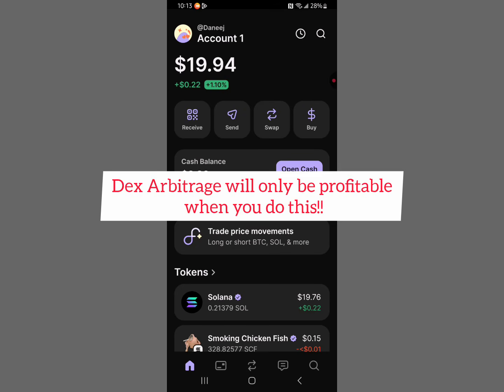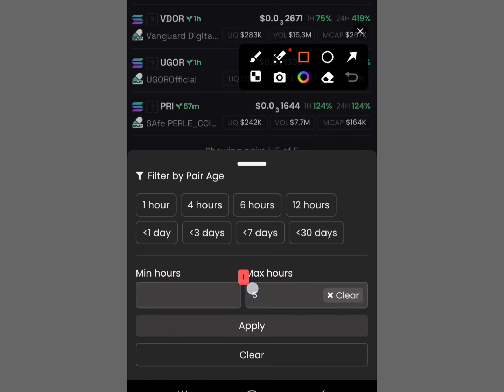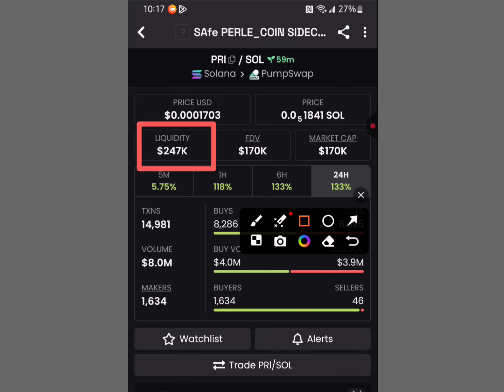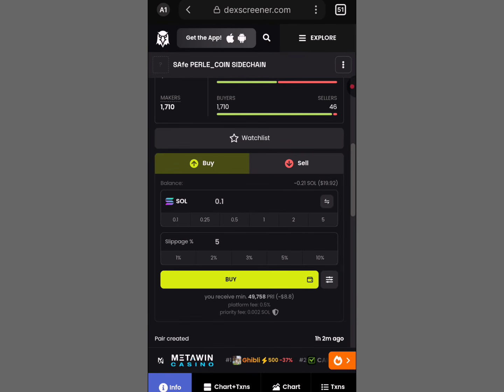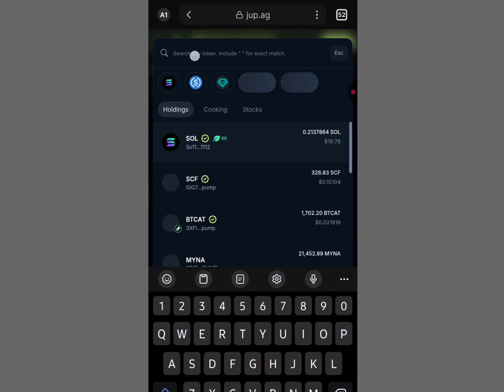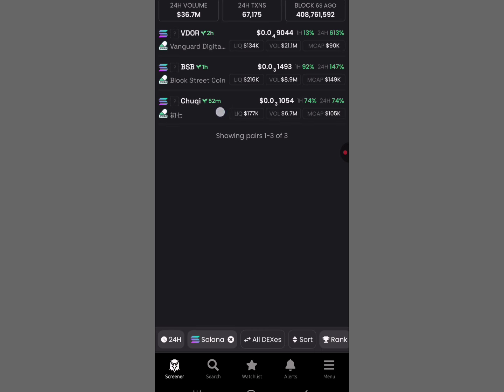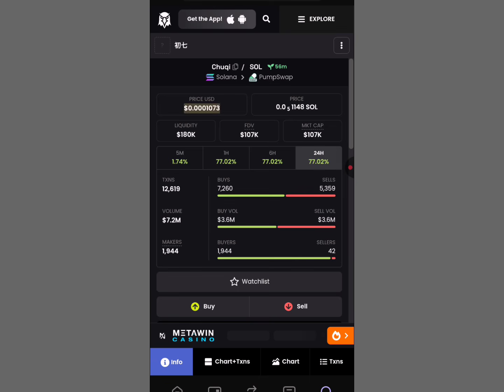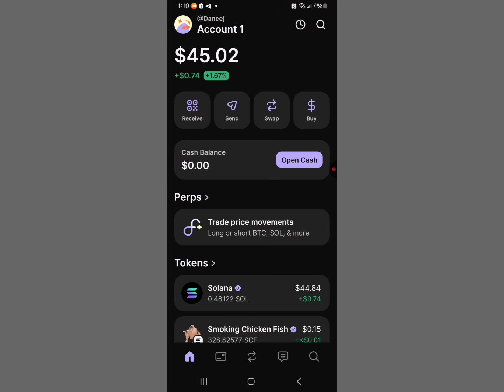Dex Arbitrage Trading on Phantom Wallet will be profitable if you do this!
In this video, I’m breaking down the "Phantom Arbitrage" strategy—a low-risk way to identify price gaps on decentralized exchanges (DEXs) and grow a small $50 account to $500

​What is Phantom Arbitrage, and why it’s working right now.

​The best DEX platforms to find price discrepancies

how to implement the opportunity